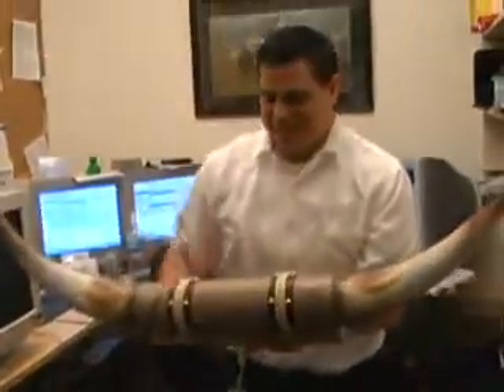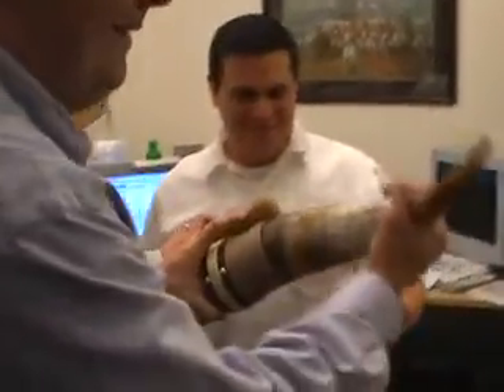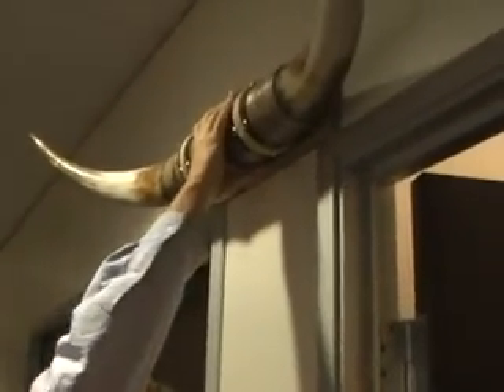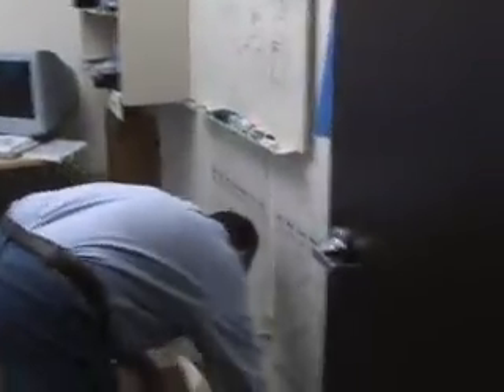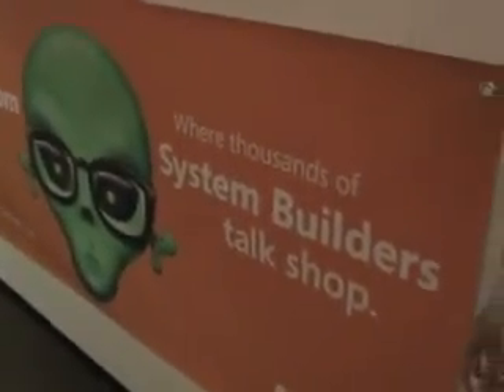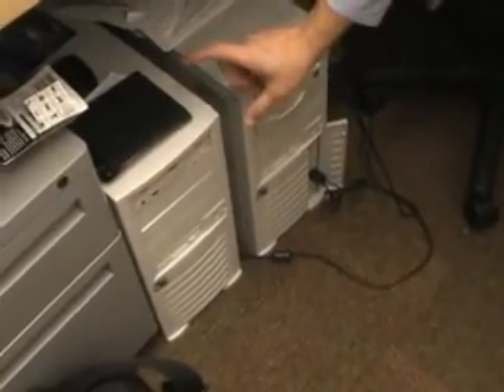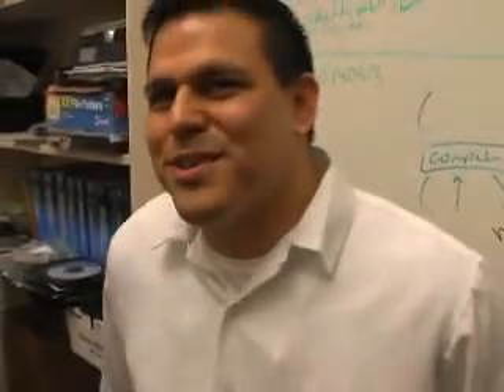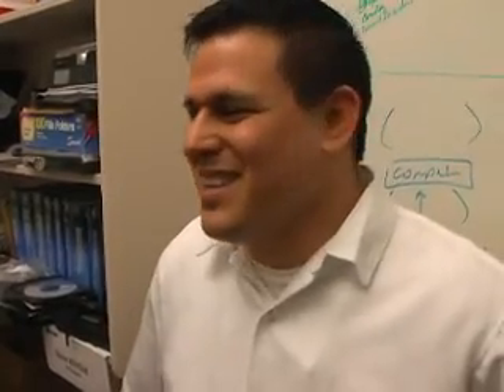Steve Winfield - Building Systems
Originally uploaded Jul 16, 2005 by scobleizer

Steve Winfield heads the US System Builder team and is a lot of fun. Check out "Black Comb" and "Longhorn" in his office and meet Victor Mux. We sit down for a short chat about the community of companies and people that build systems that run Windows. The OEM
is here.